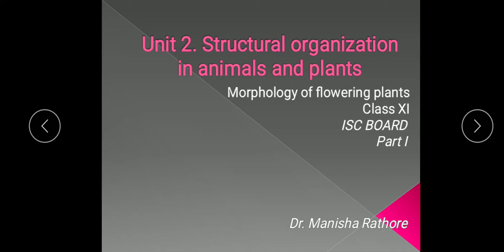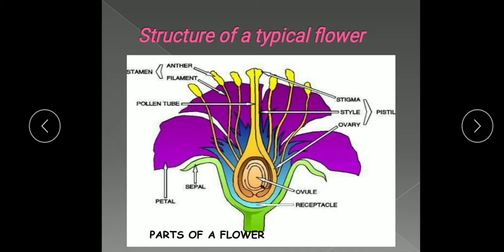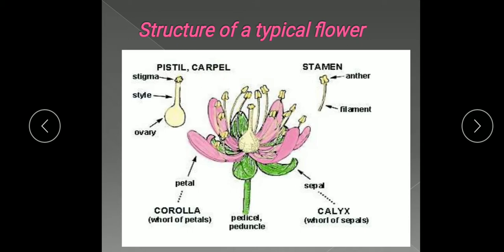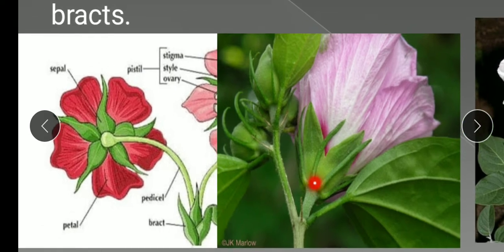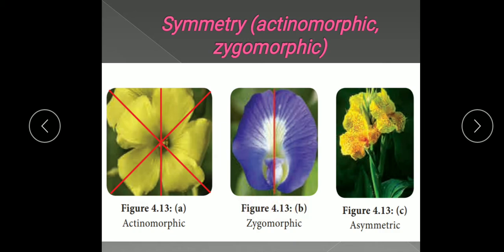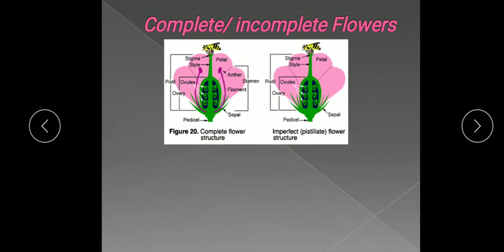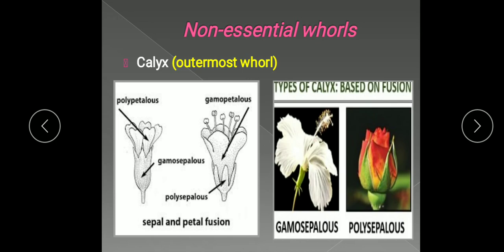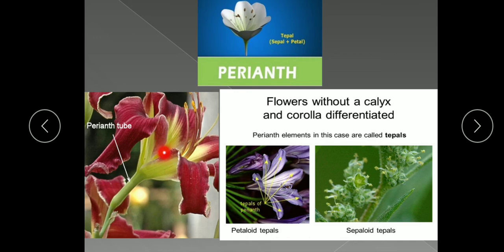XI ISC Unit 2. Morphology of flowering plants, Part I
Essential whorls and their technical terms